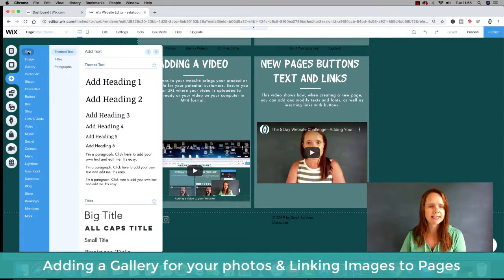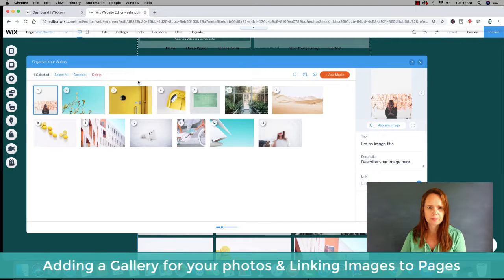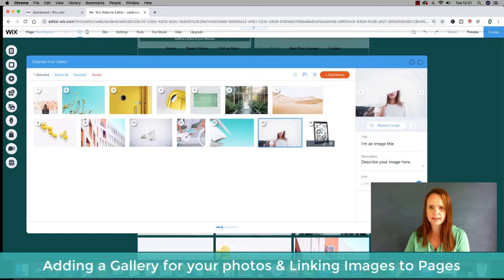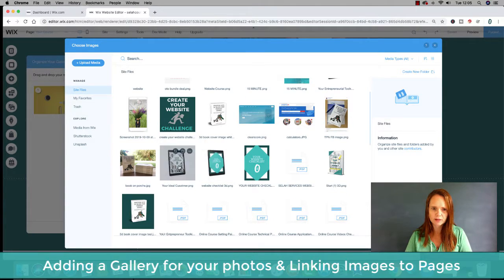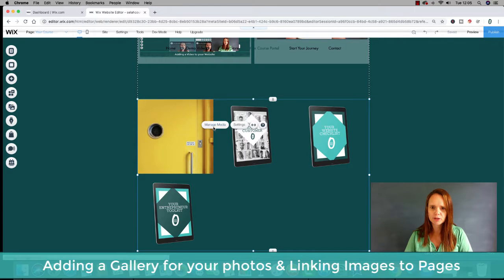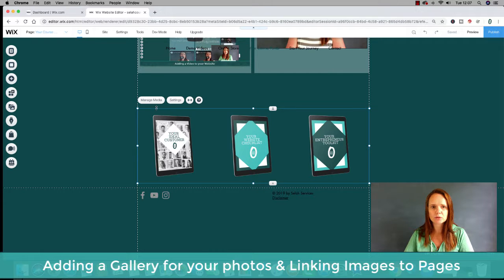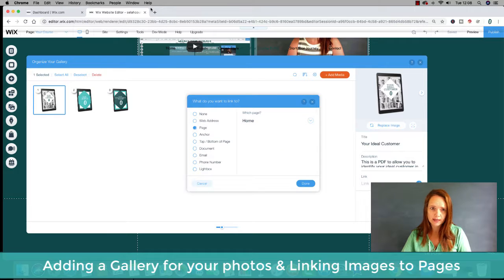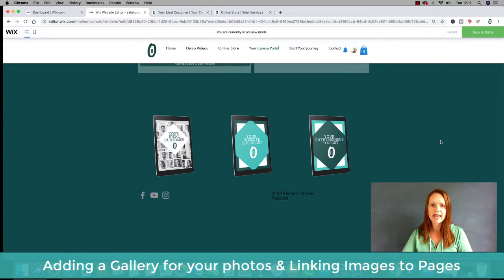5 Day Challenge : Adding a Gallery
Every website needs a gallery of photos! Galleries can be so helpful especially when photos link to other pages or even to your online store to sell to your customers.